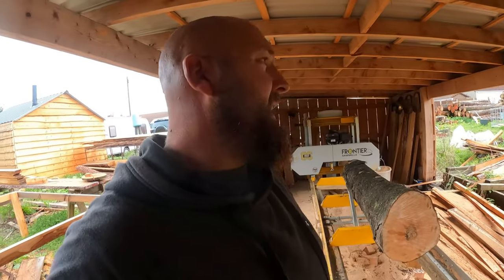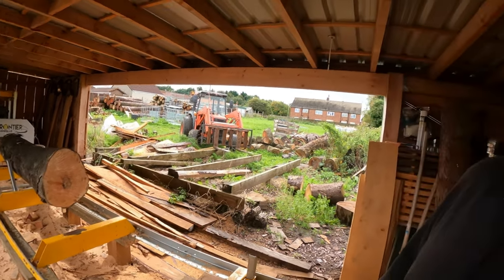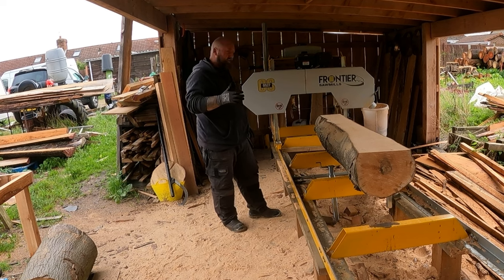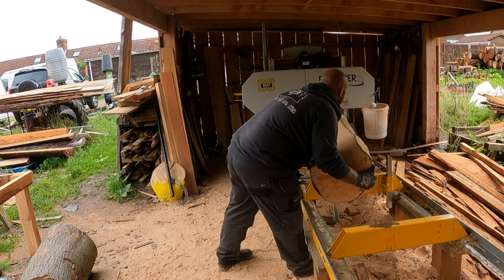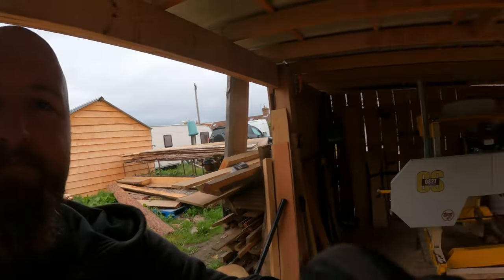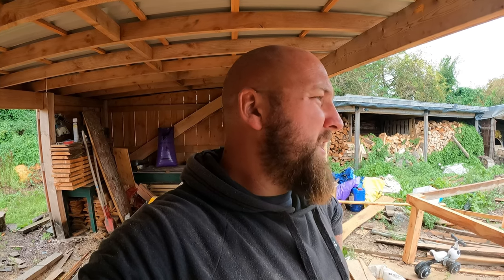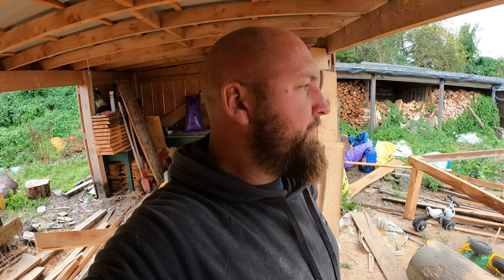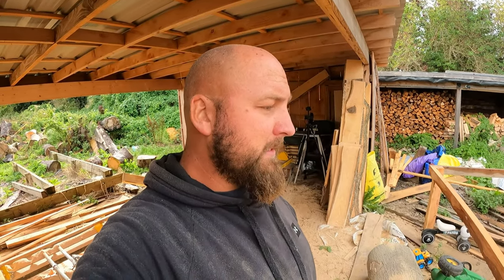Milling Ash Logs for Crab Pot Bottoms ~ New one for me also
Hi all and welcome back. On this one, I had a new customer reach out to be about getting some Ash wood cut on the mill for his boss. The product wanted is... Ash wood lats for Crab Pot bottoms. The sizes are 920mm long X 75mm wide X 20mm thick. I have been cutting these at either 1900 long so i can get 2 boards out of the one length and 1200mm so it fits on the mill, apart from when i cut too short and then had to make some sort of jerry rig to get the log milled.